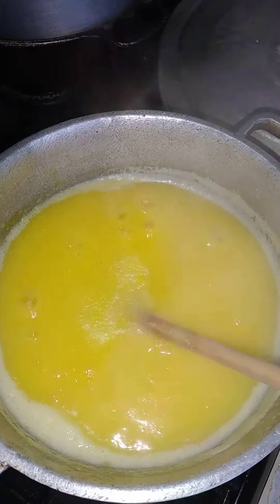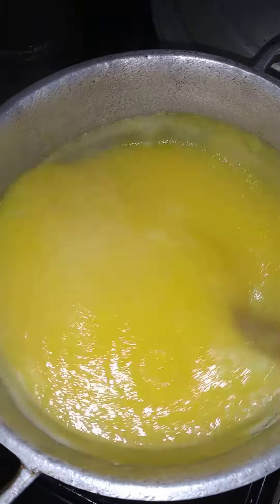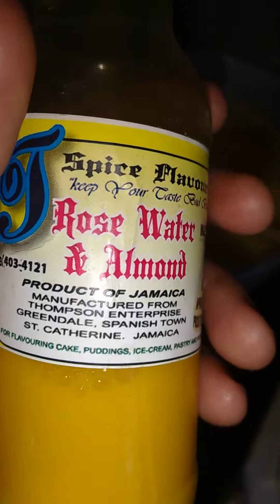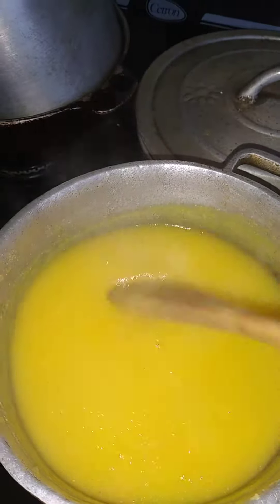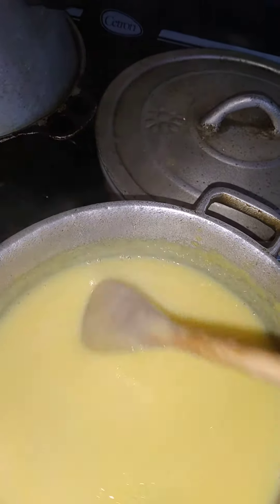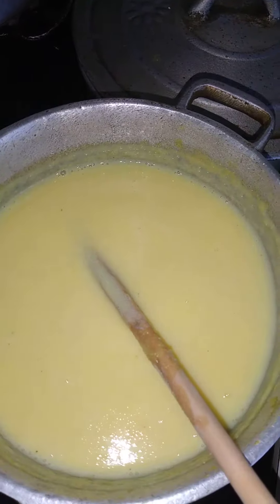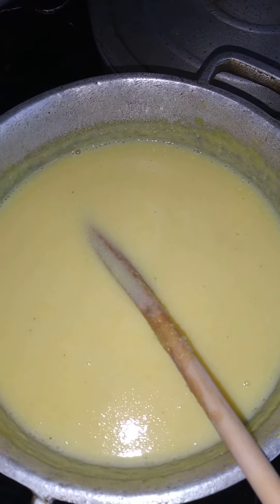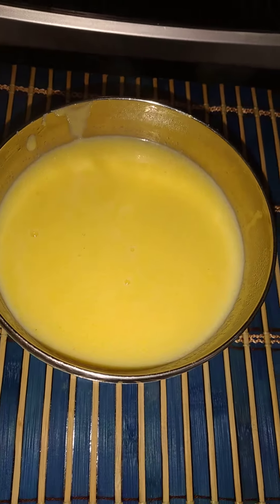cornmeal porridge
ingredients

refine cornmeal
betty condense milk or coconut milk
sugar
pinch salt
vanilla
rosewater&almond
cinnamon powder/stick/leaf
nutmeg